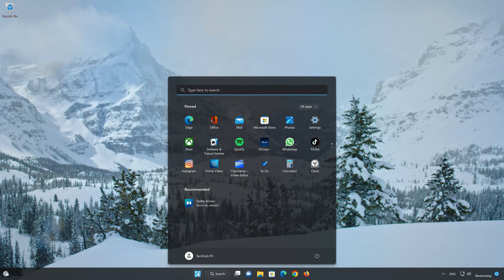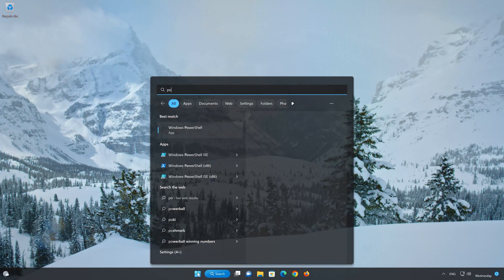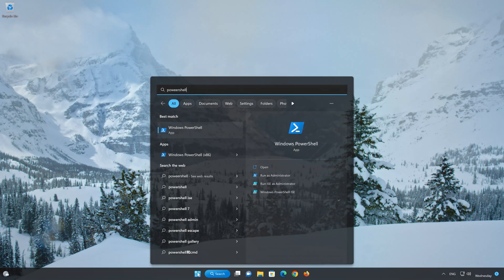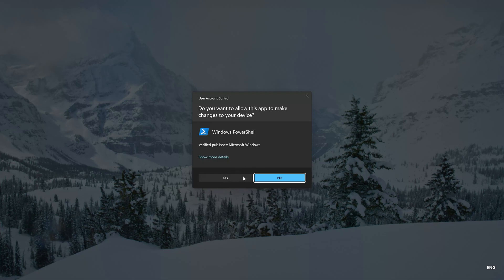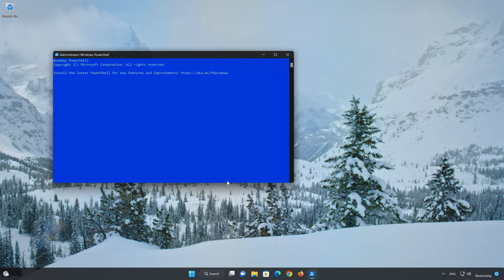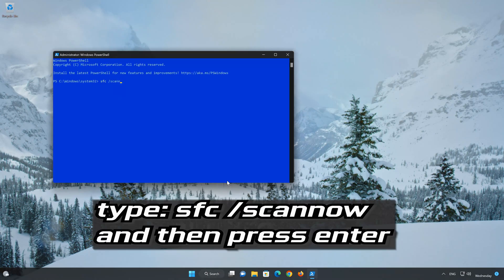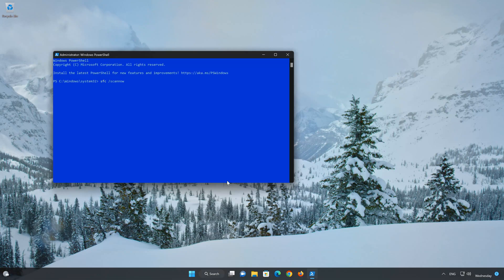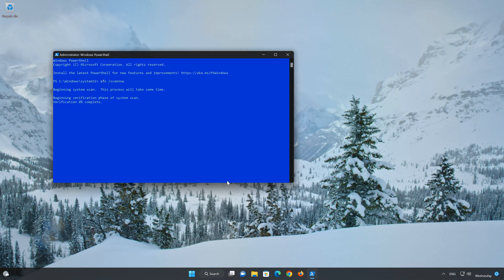Fix Windows Update Error 0x80071ab1 in Windows 11 / 10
If you are trying to update windows 11 and Windows 10 and you get update failed 0x80071ab1 and you are not able to install any updates. This could be happening because your windows update components might be damaged or corrupt. so in this tutorial we'll teach you how to troubleshoot and resolve this error in a quick and easy way